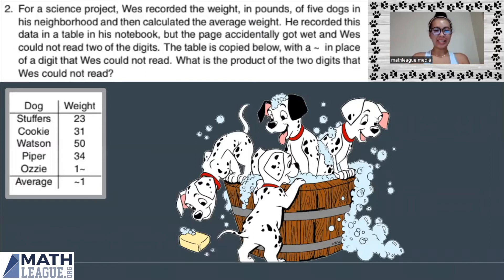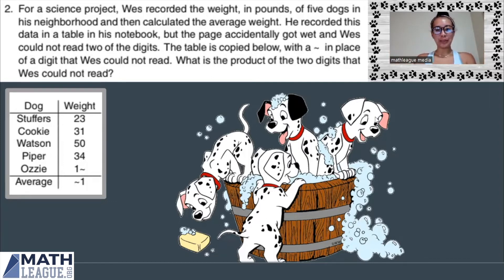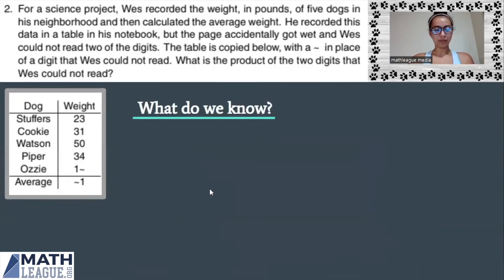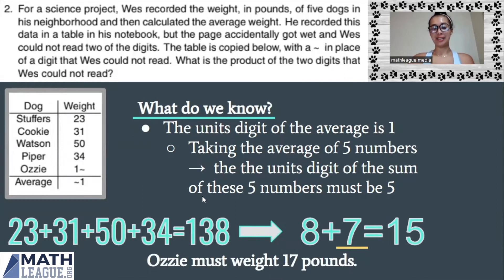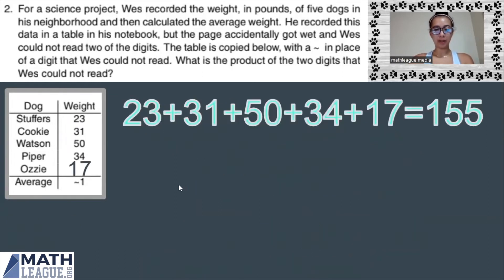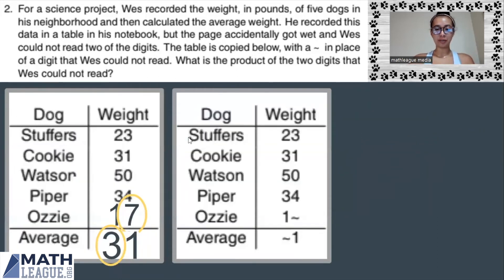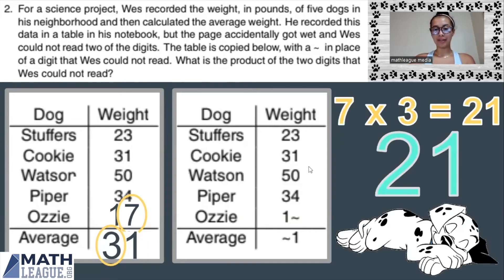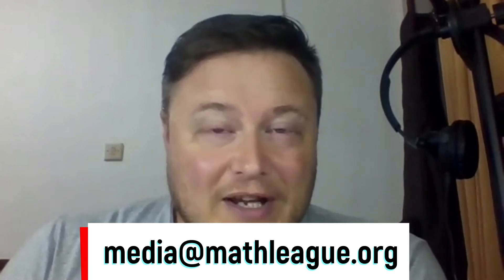Dog Data Dilemma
Enter Ava!  She fetches a solution to 12229 Target 2 where she uses digit logic and averages to find missing digits.

Source Problem: 2021-22 Elementary School Release 9 Target Question 2

Comments are off, but you can share your thoughts and alternate solutions on our AoPS forum